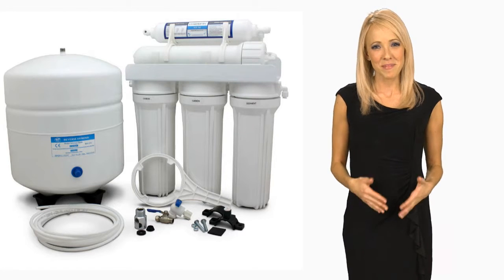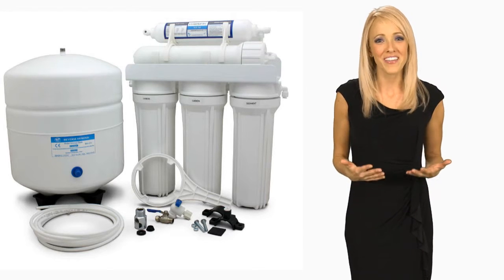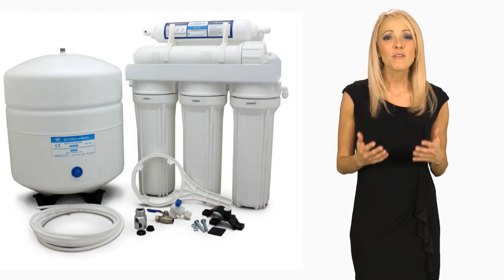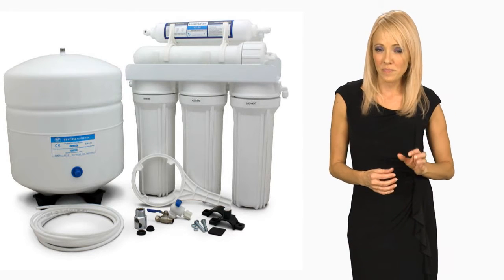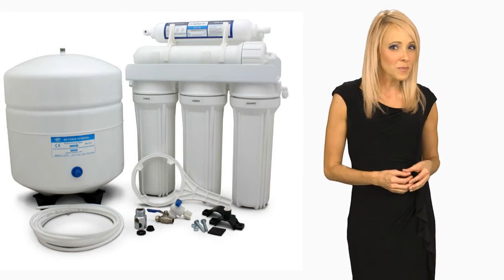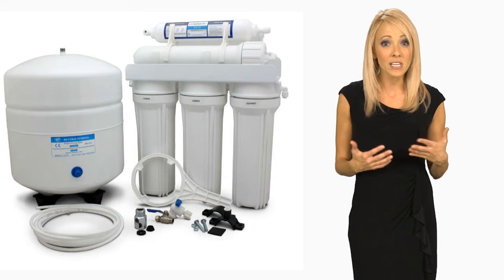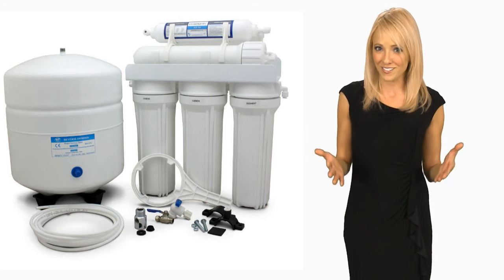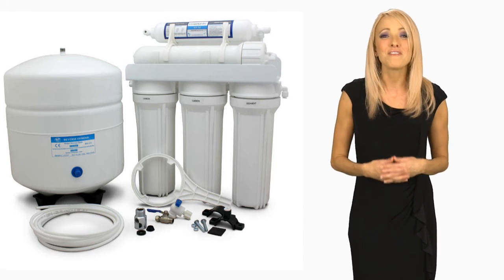Drinking Water Systems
Drinking water systems can be used under the sink to deliver delicious clean water for your dishes and cooking. The drinking water system is also referred to as a reverse osmosis system (RO System). A reverse osmosis system cleans the water by removing large particles from the water by applying pressure to the solution when the water is collected on one side of the membrane.